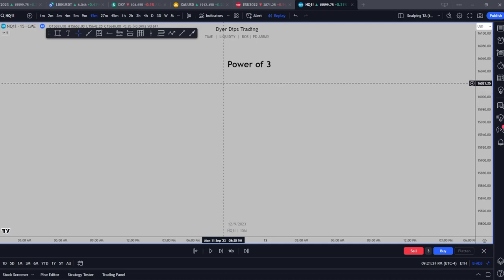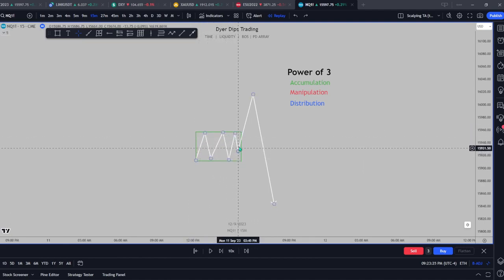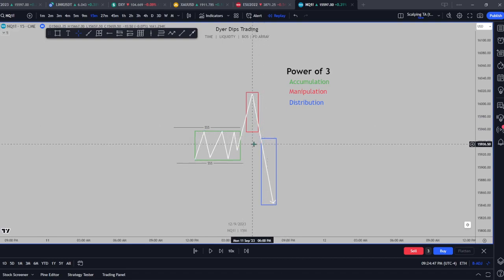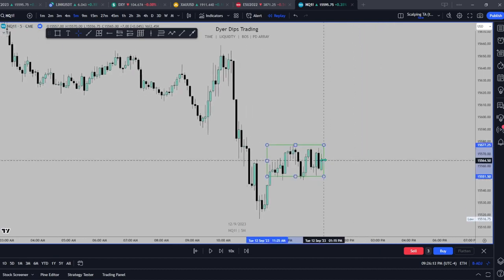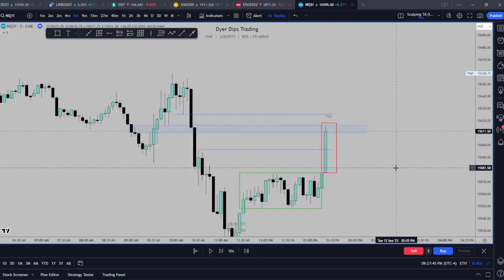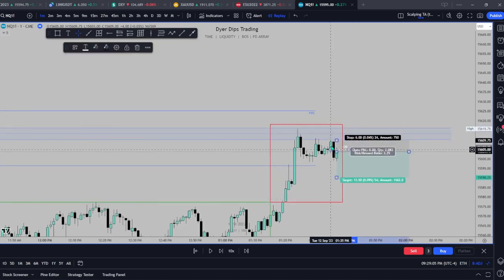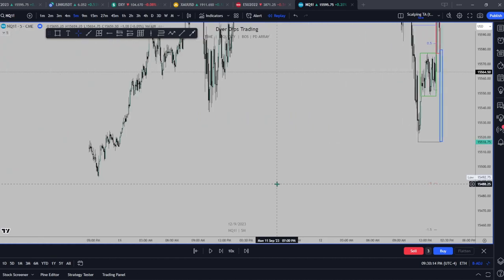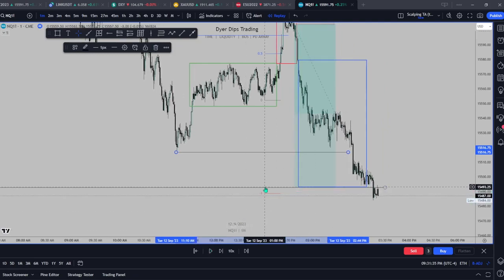فيديو رقم 2